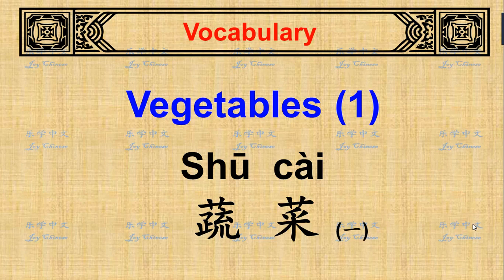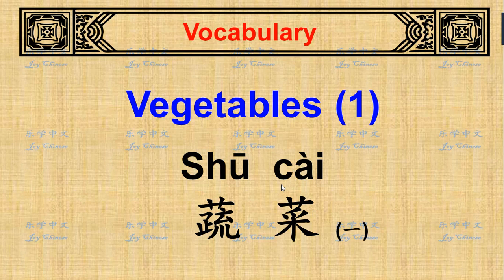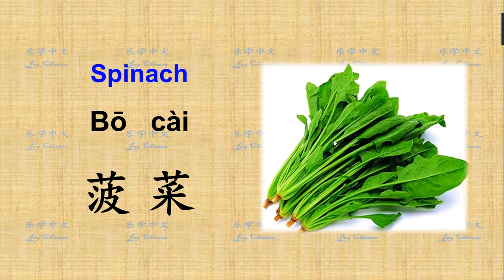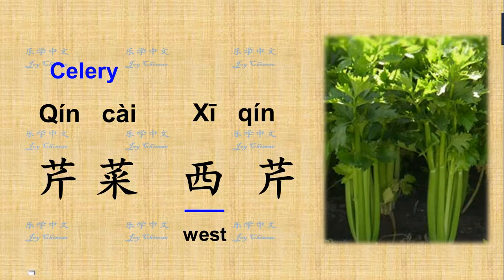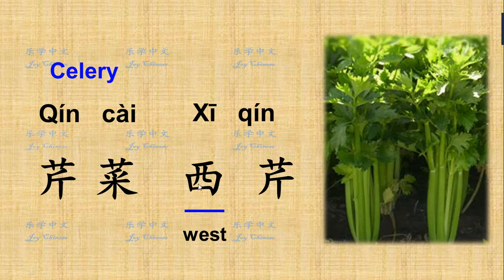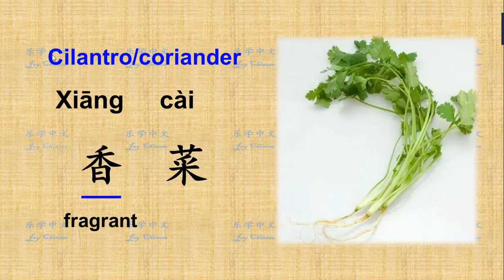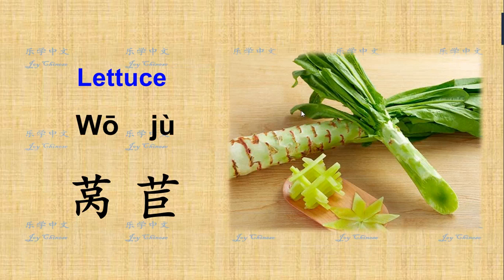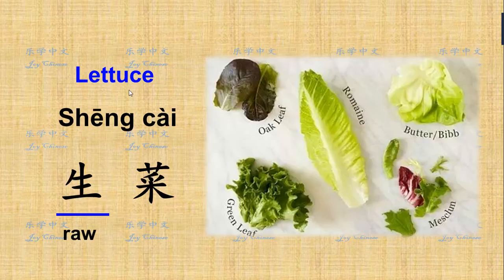Speaking Chinese for Beginners|Vocabulary | 词汇 | vegetables 1| 蔬菜一